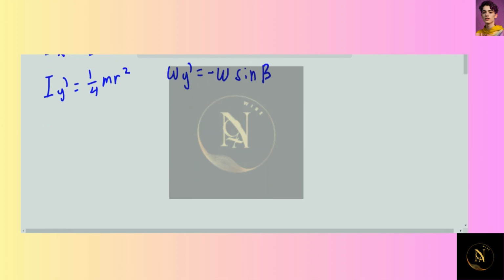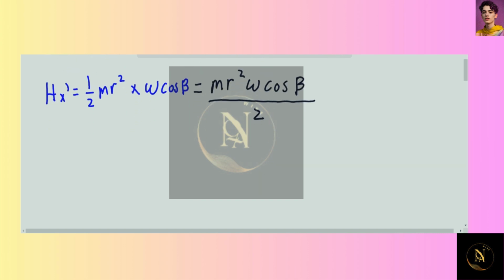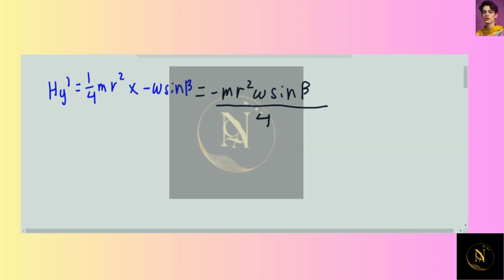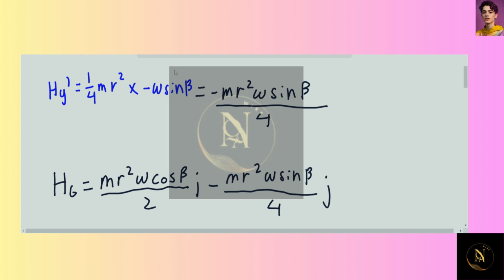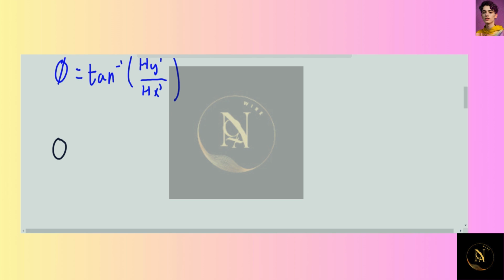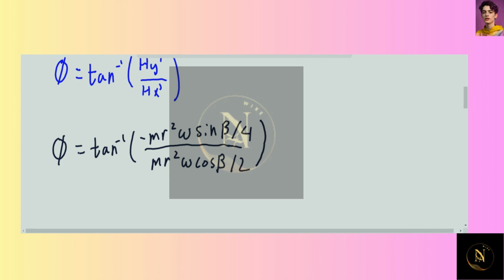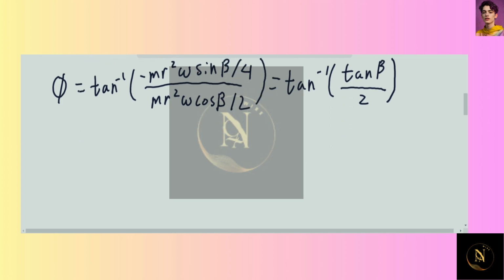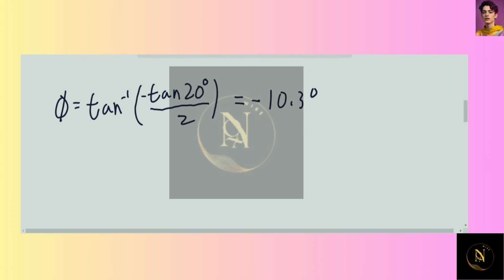A thin homogeneous disk with a mass and radius is mounted on the horizontal axle . The plane of the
A thin homogeneous disk with a mass and radius is mounted on the horizontal axle . The plane of the disk forms an angle of with the vertical. Knowing that the axle rotates with an angular velocity determine the angle formed by the axle and the angular momentum of the disk about .